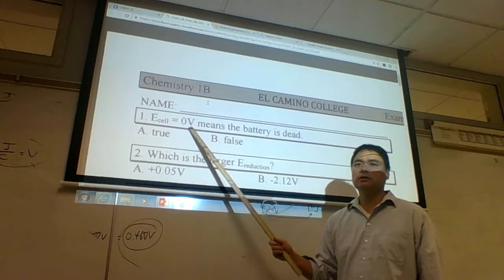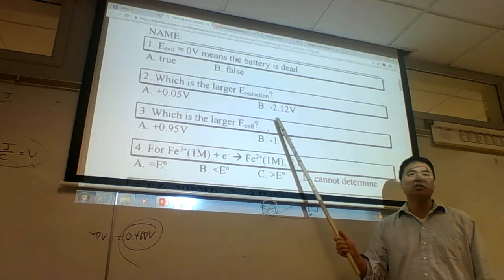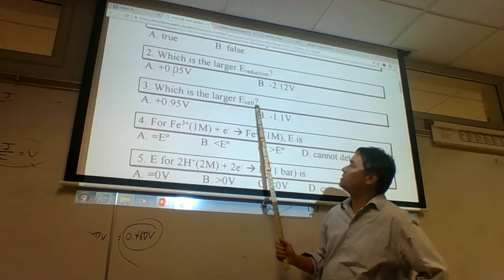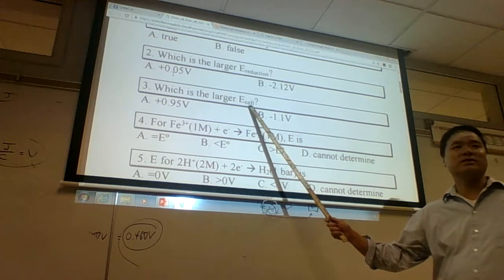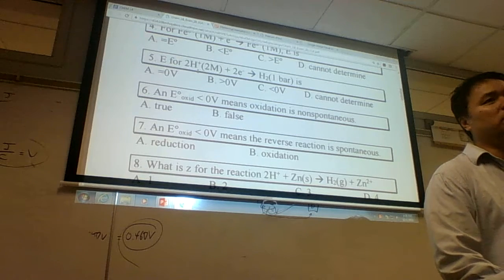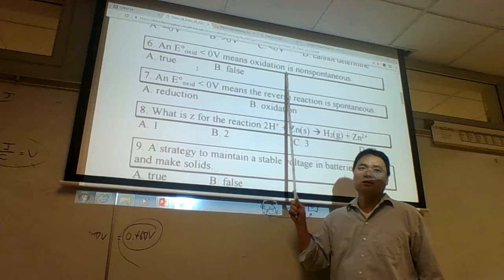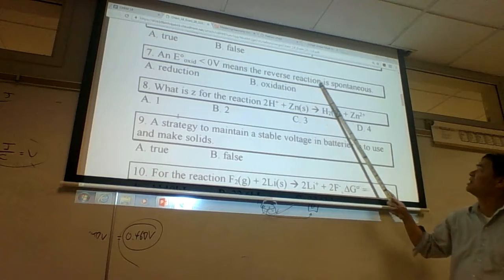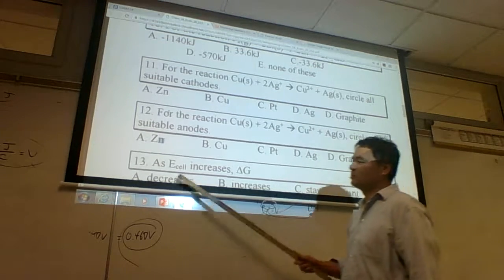Chem 1B 1206 120116 C